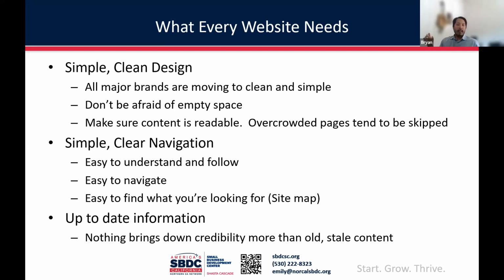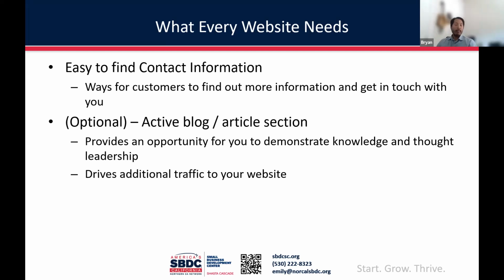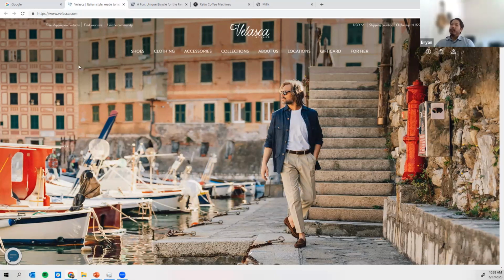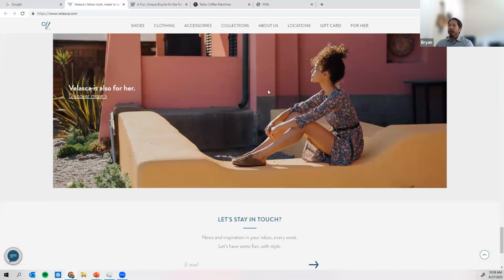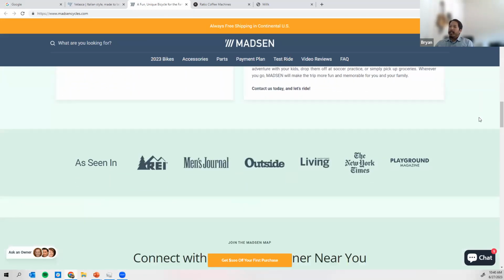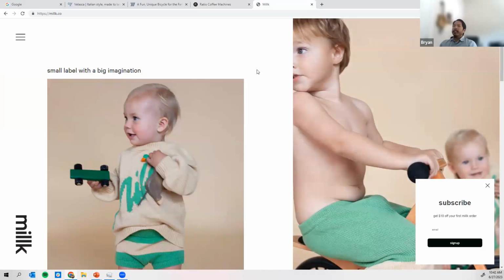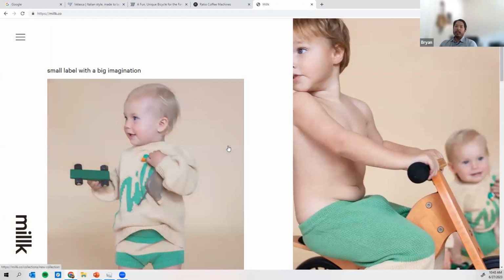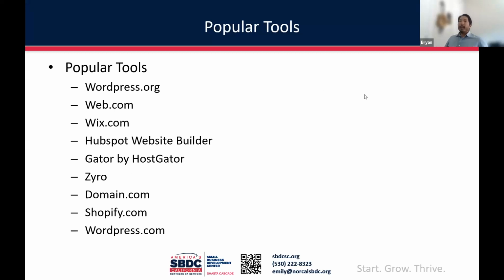Creating a Website for Your Small Business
More businesses are exploring how they can continue to reach new customers online. And how to increase sales overall to stay resilient.

Over 80% of U.S. consumers believe a business with a website is more credible than one with just a social media page. Websites not only promote credibility but can also attract new customers and promote your company’s brand. So even if your website is just a landing page to direct people to your brick and mortar location, it's something you will want to think about if you do not have one.

This webinar will cover the basics of a small business website and provide resources to get started on building one.

Instructor:

SBDC advisor Bryan Rheem is a business consultant that loves effective and efficient solutions, always searching for ways to help people maximize their output and productivity.